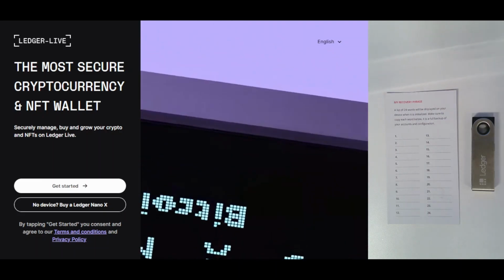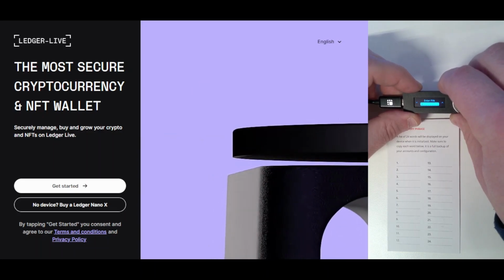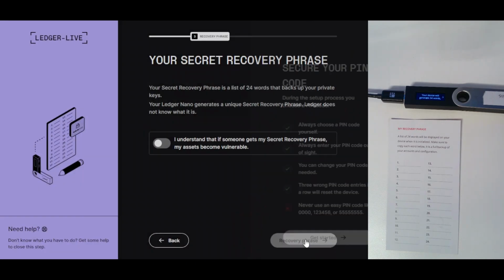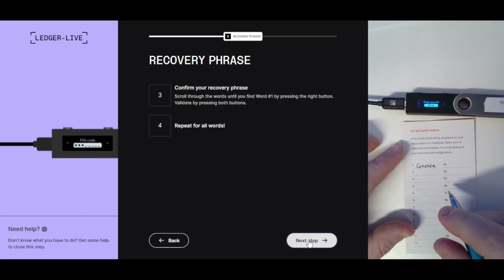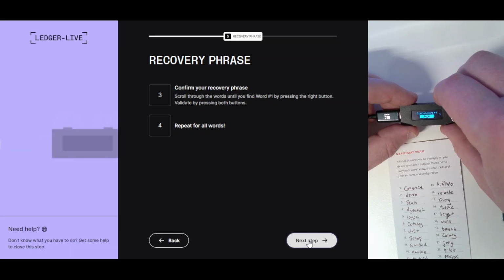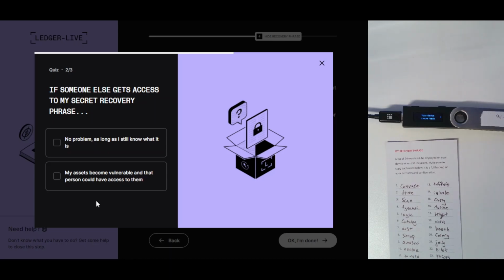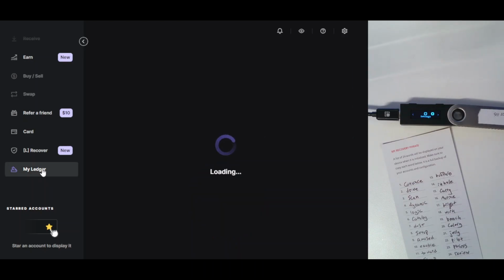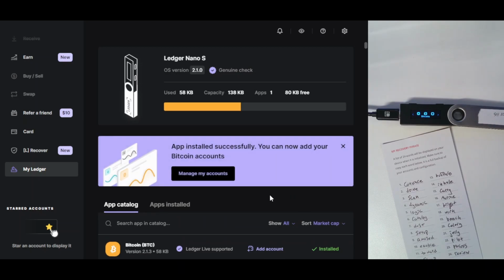Setting up a Ledger Nano S with a New Seed Phrase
In this video we walk through setting up a Ledger Nano S with a new seed phrase and preparing it to be used as a bitcoin signing device outside of Ledger Live such as to support a multisig quorum.

This video supports a Bitcoin Classroom in-person multisig class.  If you are interested in learning more about this multisig class you can check out our Geyser Fund

Bitcoin Classroom Nostr: npub1m9d72gl7g7zxhx6zh5jnds7vjpdra28l6y54n56yksptva4dr34qew0gyz